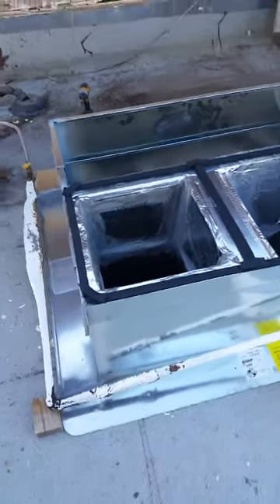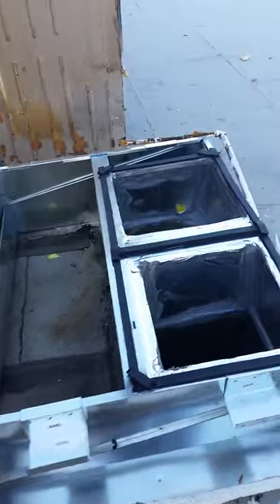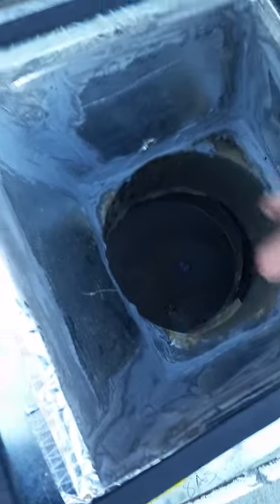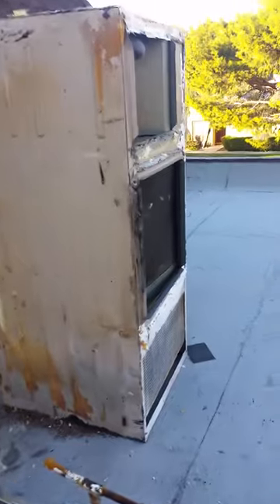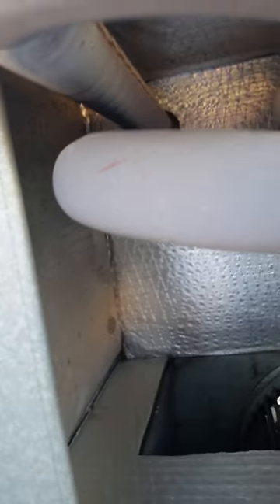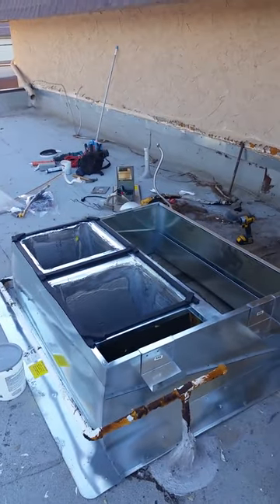Installing a roof curb for a package unit!